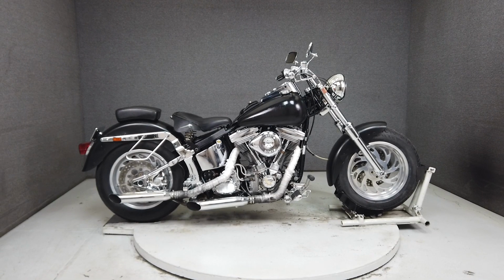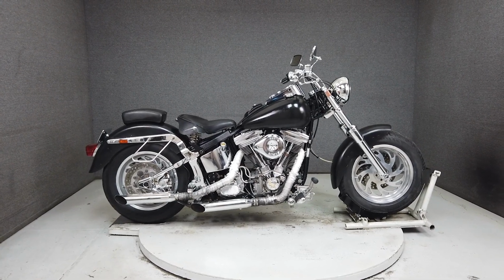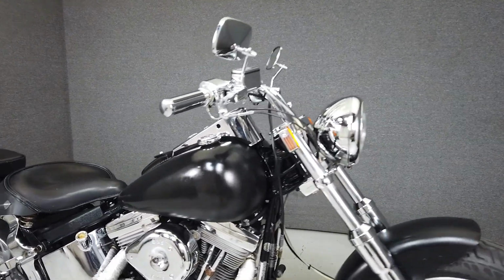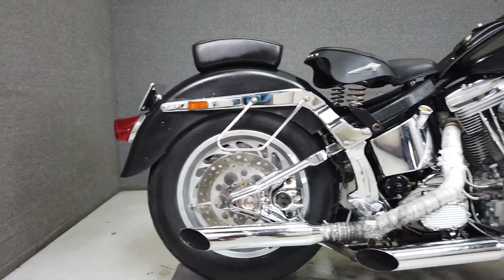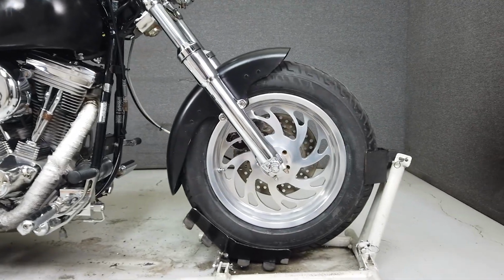1988 HARLEY DAVIDSON FLSTC HERITAGE SOFTAIL CLASSIC - National Powersports Distributors